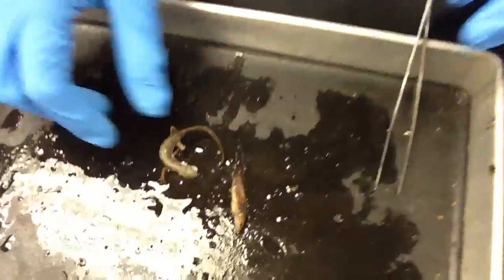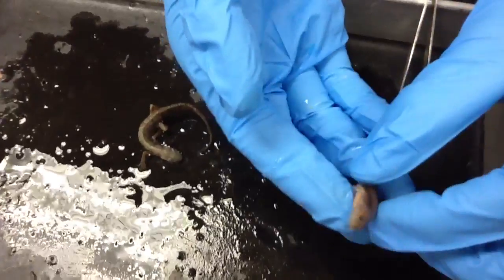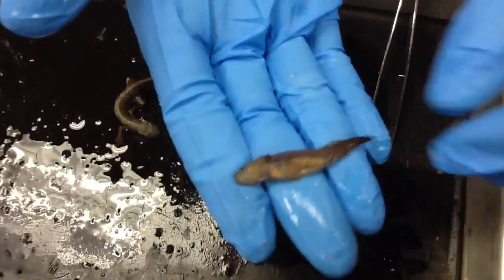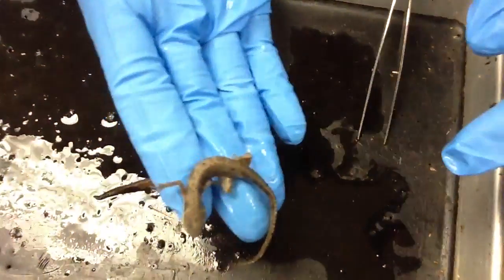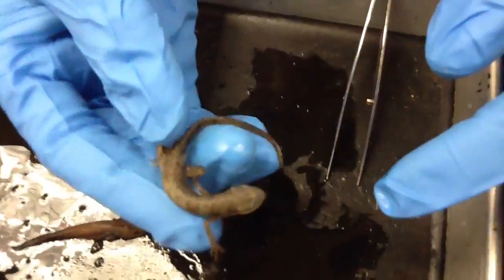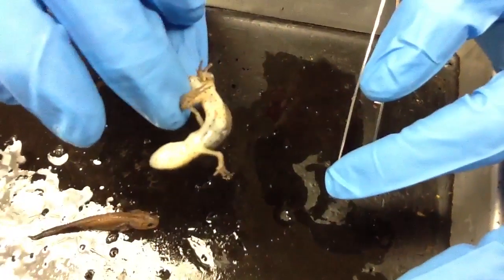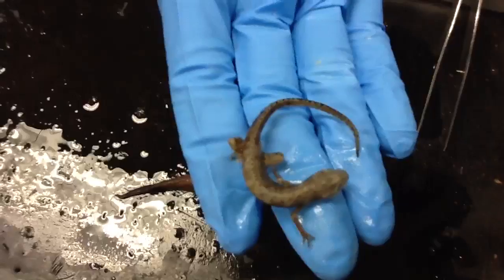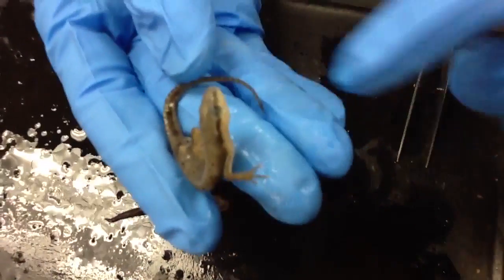UT Tyler VNH lab - central newt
newt